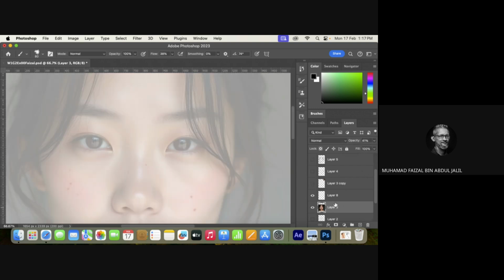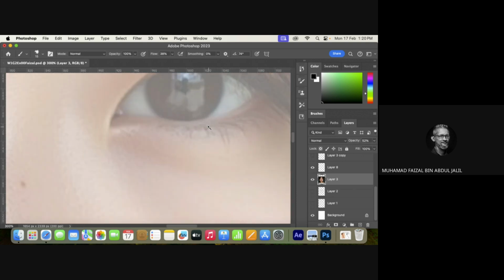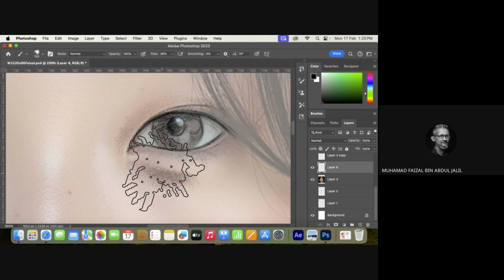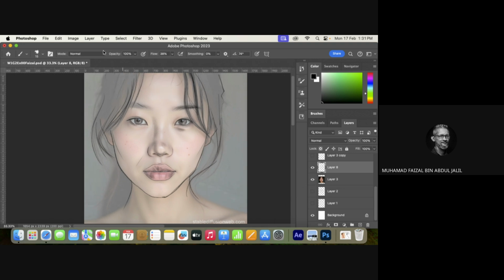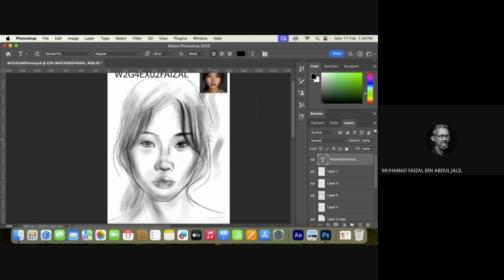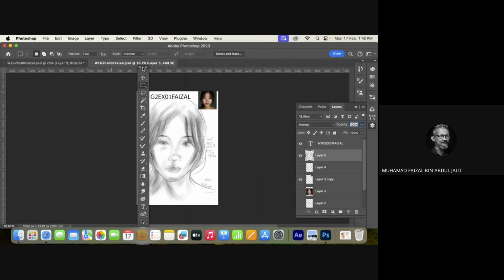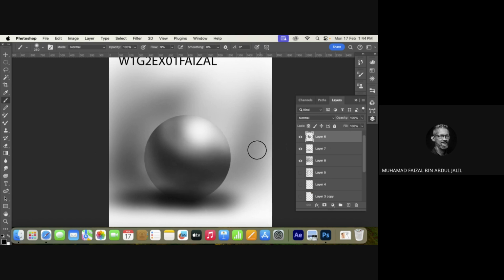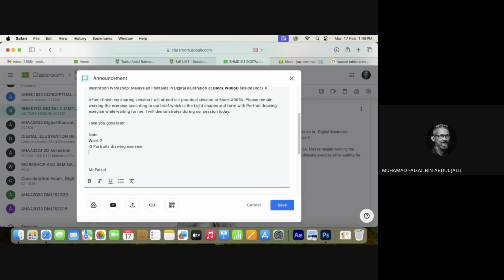DIGITAL ILLUSTRATION - BASIC DRAWING EXERCISE - PORTRAIT DRAWING 2025 for BEGINNERS